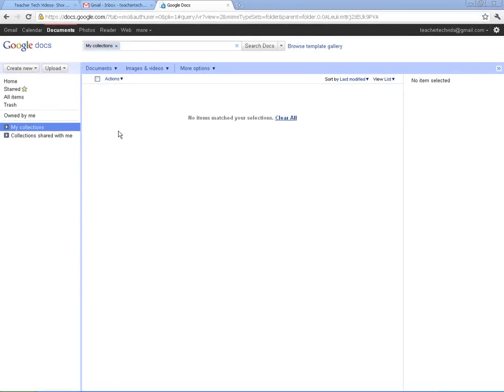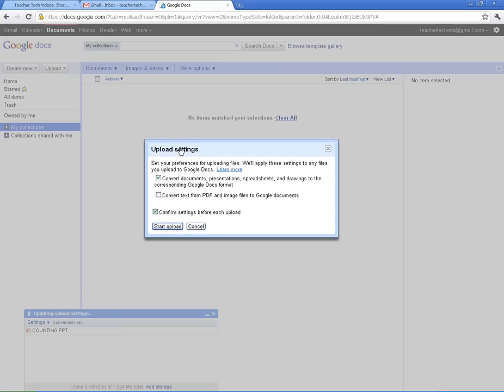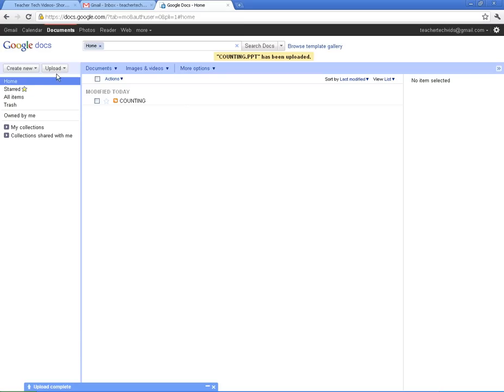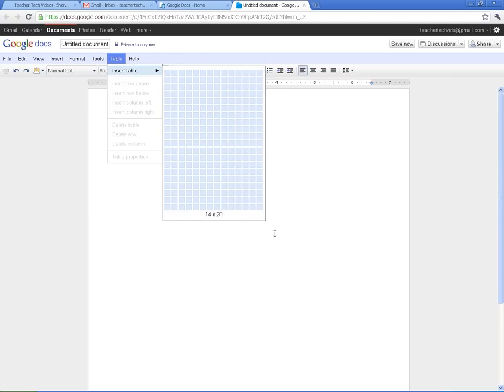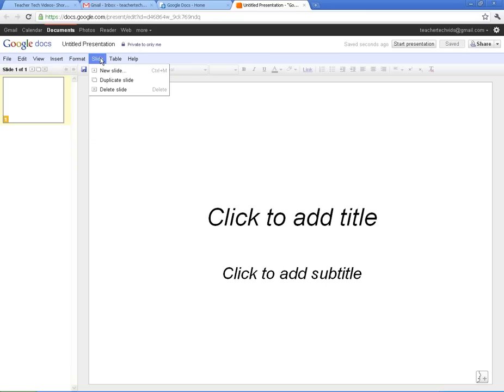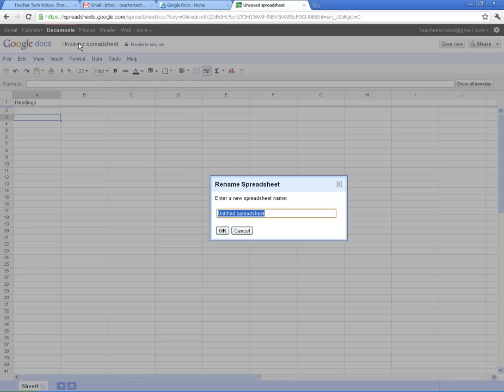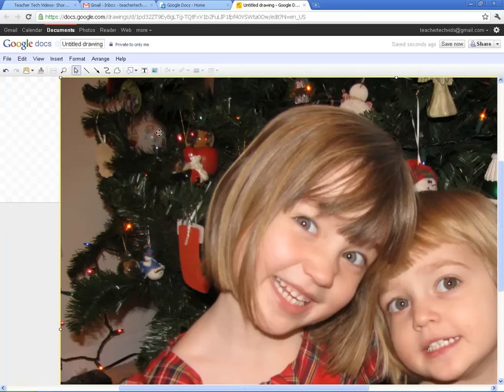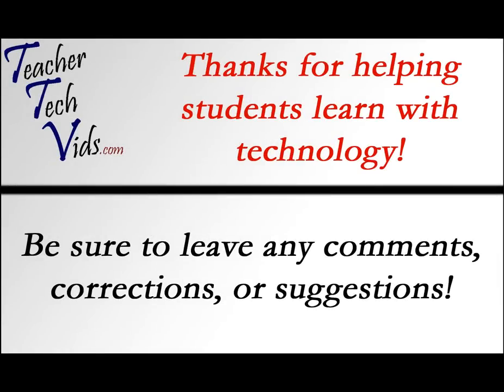Google Docs - The Basics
A short video tutorial for teachers about Google Docs